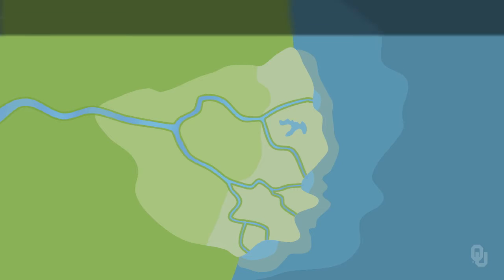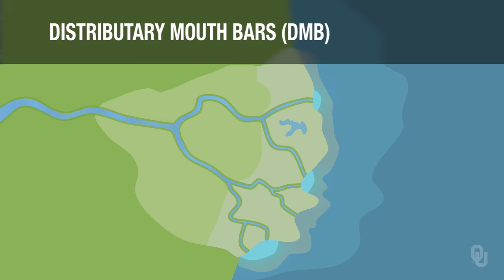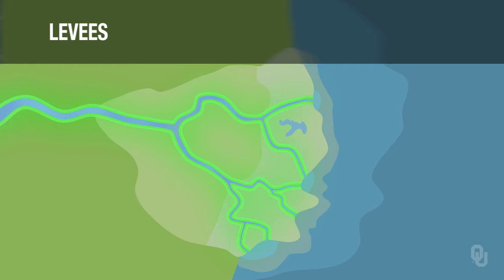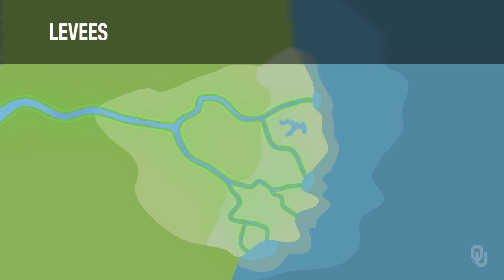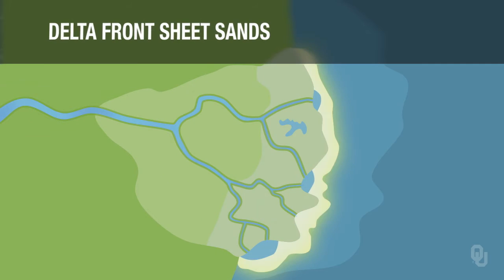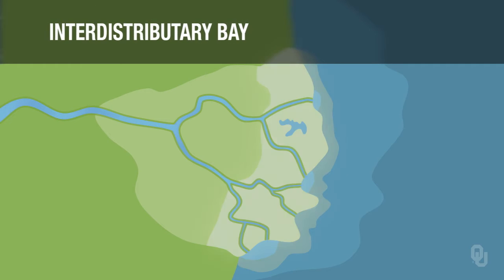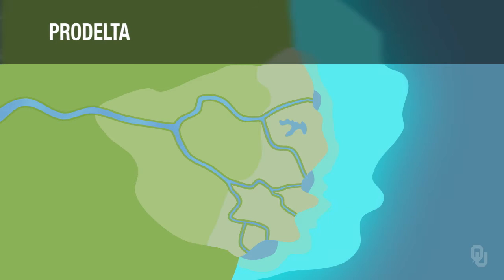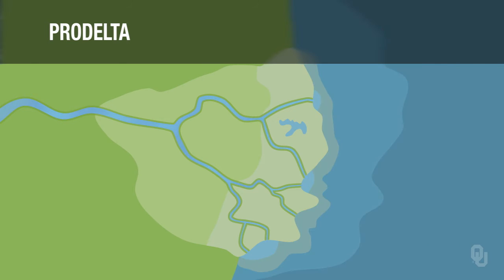Physical Geology - Deltas - Part 1